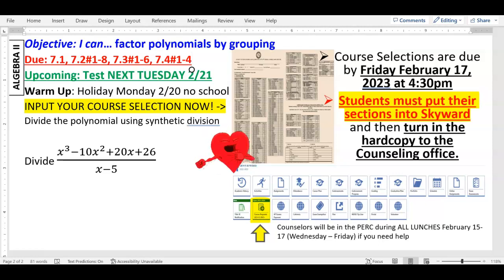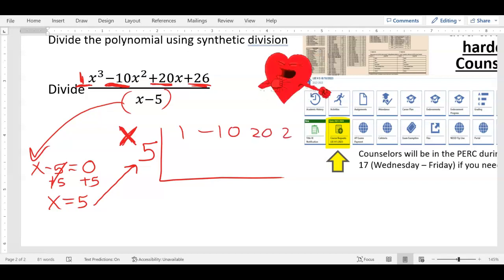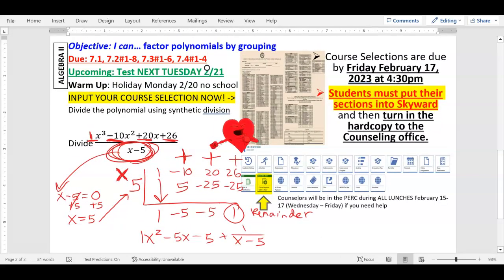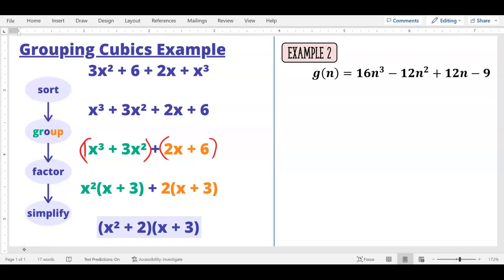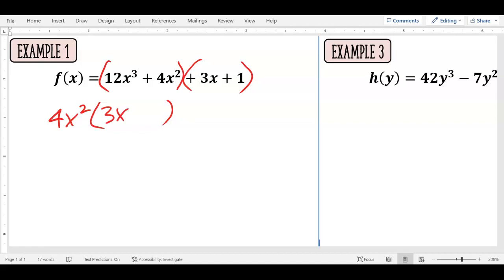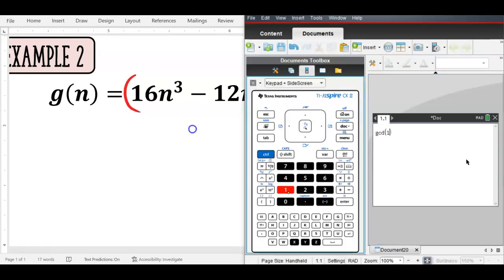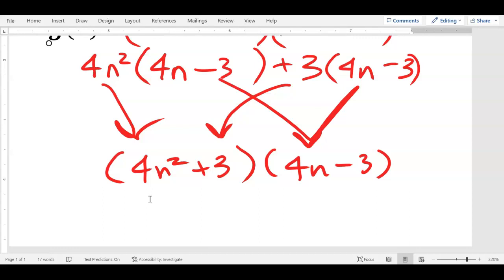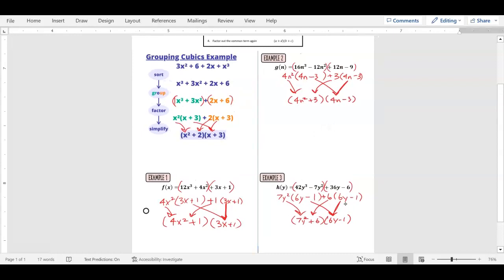2/14/23 Alg2 Warm Up, Notes 7.5 Factoring Polynomials by Grouping